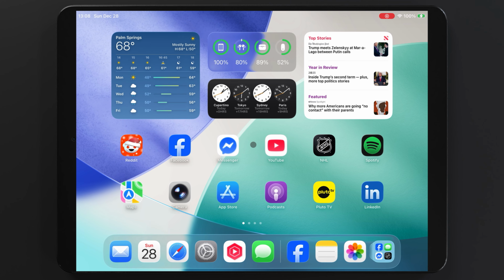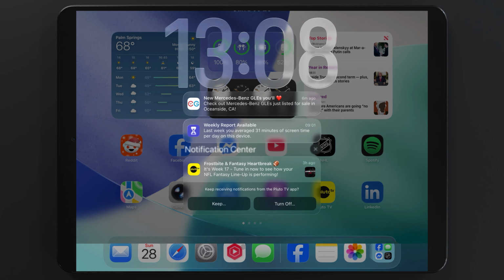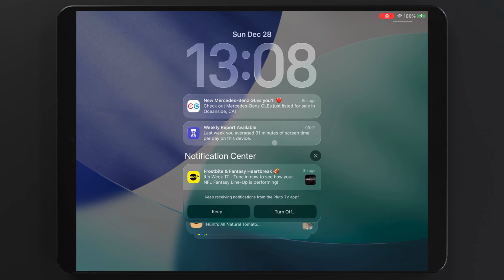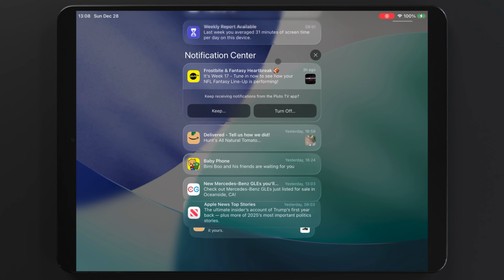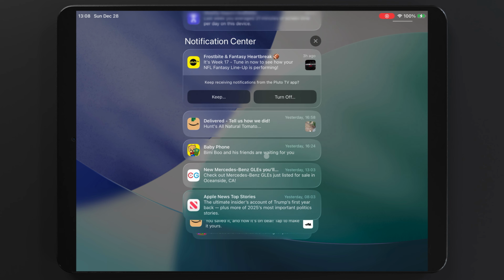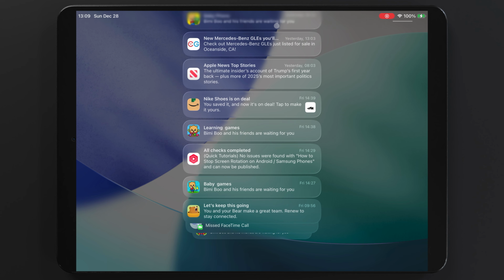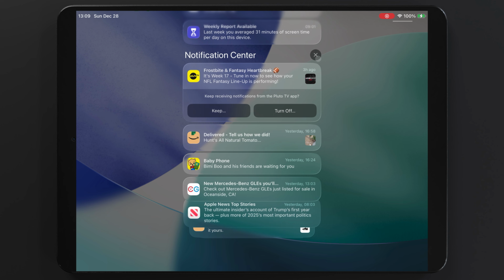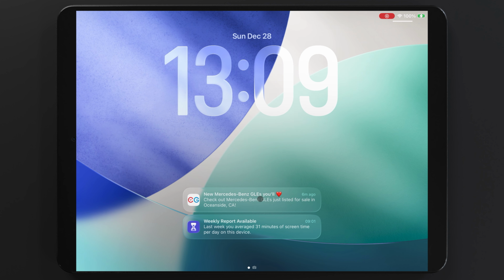Where Are Notifications on iPad? How to View & Clear Them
Not seeing your notifications on iPad? In this video, I’ll show you how to view notifications using Notification Center, how to open missed alerts, and how to clear notifications you no longer need.

You’ll learn:
• How to open Notification Center on iPad
• Where notifications go when they disappear
• How to tap, manage, and clear notifications
• Why notifications might not show up on the lock screen

This is helpful if you’re new to iPad or just wondering where notifications are stored after you miss them.